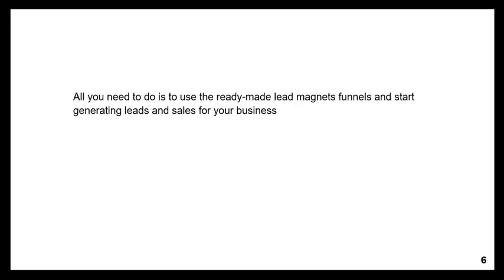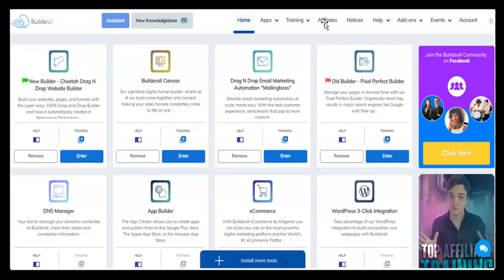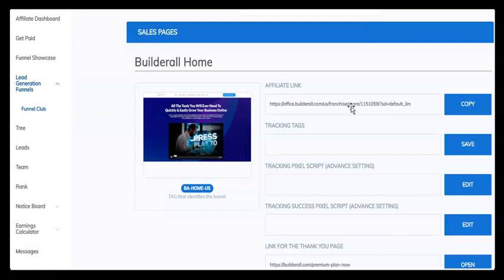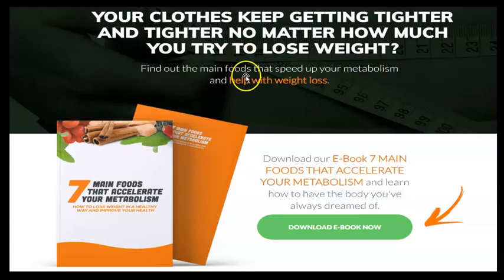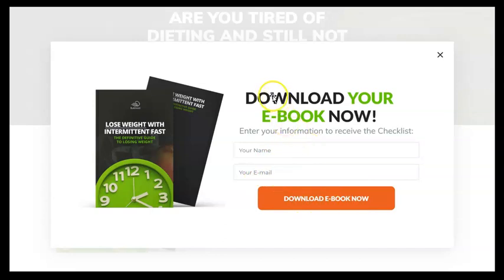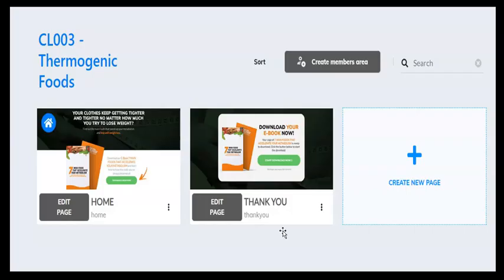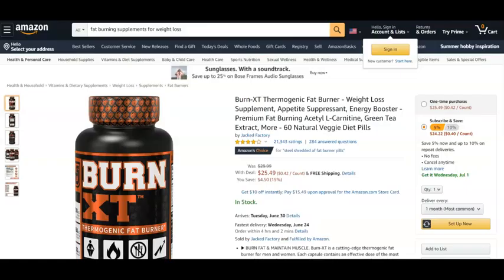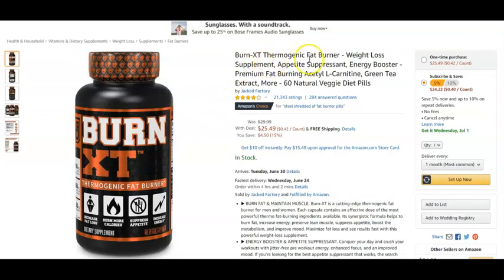DFY BUILDERALL SALES FUNNELS CLUB, MARKETING FUNNELS & LEAD GENERATION MAGNETS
In this video, you will learn how to use the ready-made sales funnels, marketing funnels and lead generation magnets inside Builderall funnel club and start generating leads and sales for your business online.

✅ Claim Your 30-Day Trial For $1 For All The Marketing Tools You Will Ever Need

✅ Why I Left Clickfunnels, Getresponse, Leadpages, Teachable & Convertri And Migrated To Builderall

Your results will depend entirely on your work ethic and your time put in. These videos are based on my own experience and research, please also do your own research and take everything as an opinion. I'm also not a financial advisor.